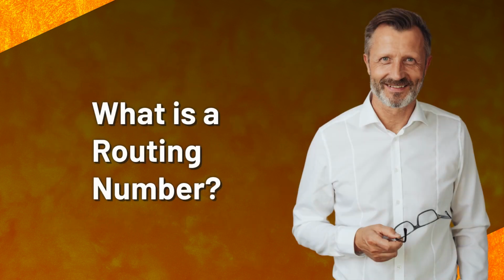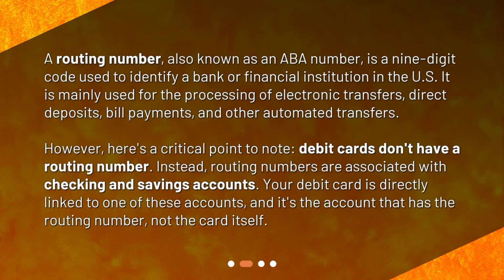Understanding Debit Card Routing Numbers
What is a debit card routing number and where can I find it? • Confused about debit card routing numbers? In this informative video, we break it down step by step. Discover what a routing number is, where to find it, and why it's important for your banking needs. Don't miss out on this essential knowledge!

00:00 • Understanding Debit Card Routing Numbers
00:18 • What is a Routing Number?
00:55 • So, Where Can I Find My Routing Number?